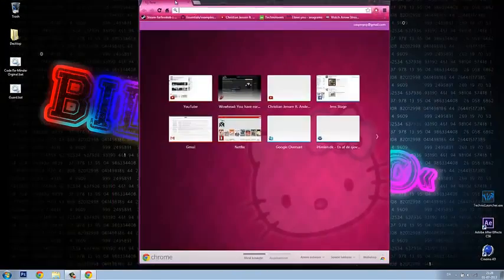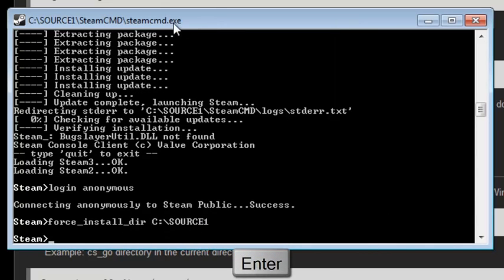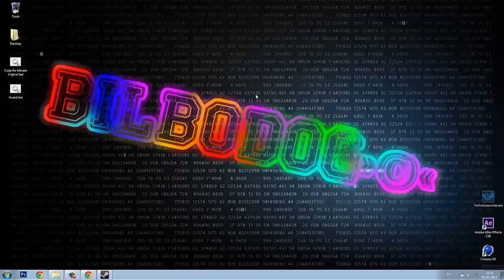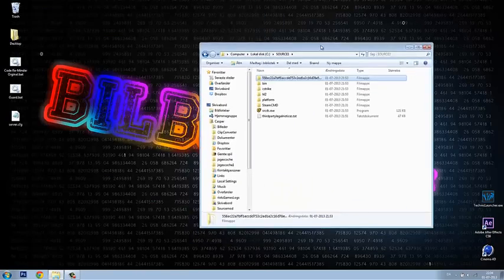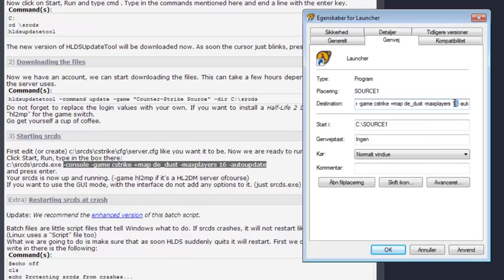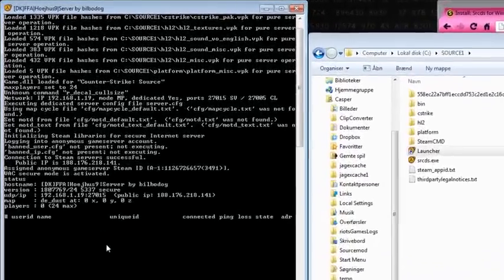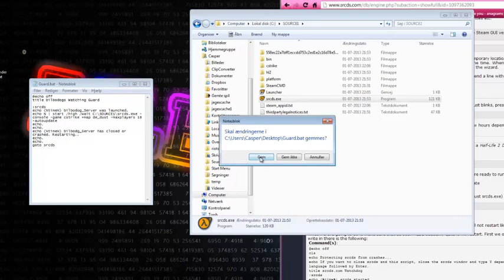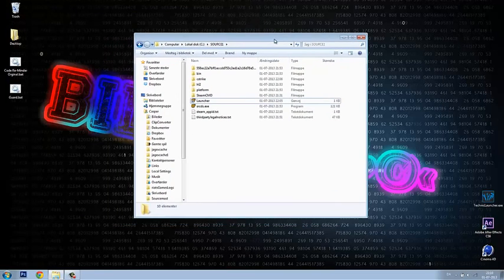How to setup a CSS Server [New 01-07-2013].mp4